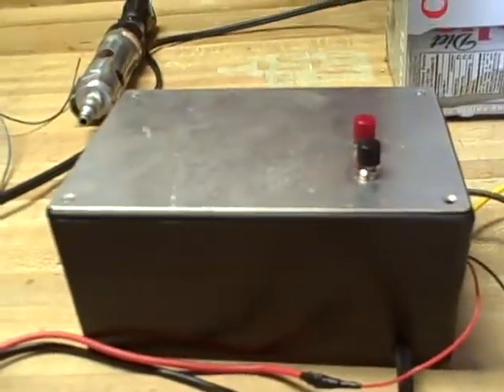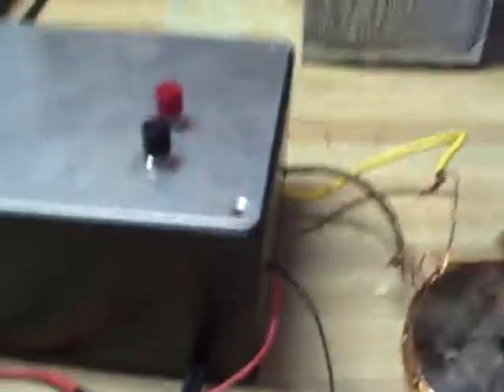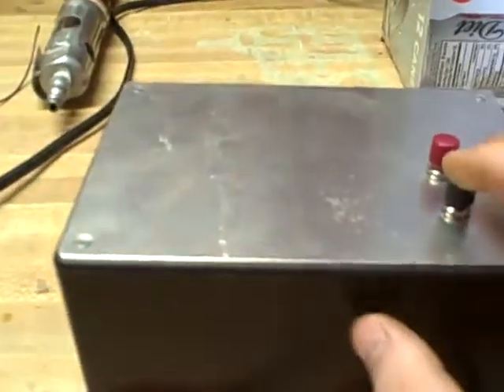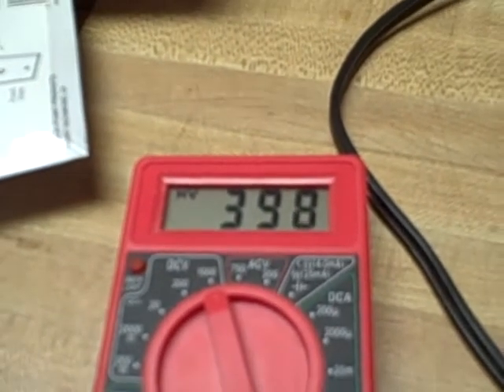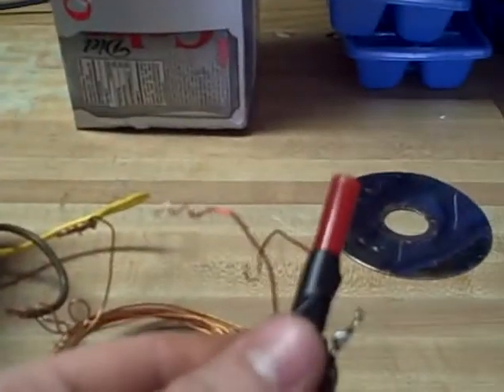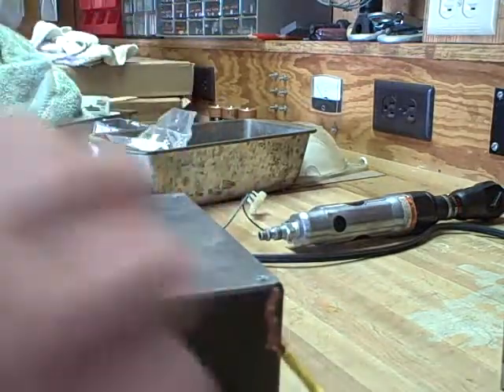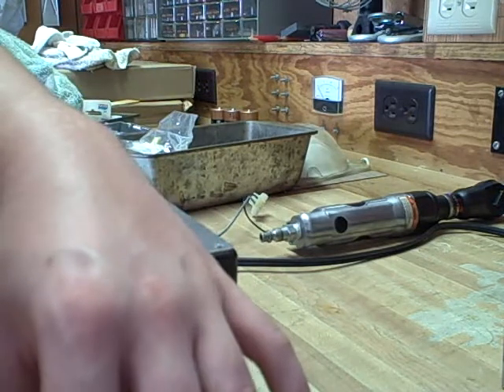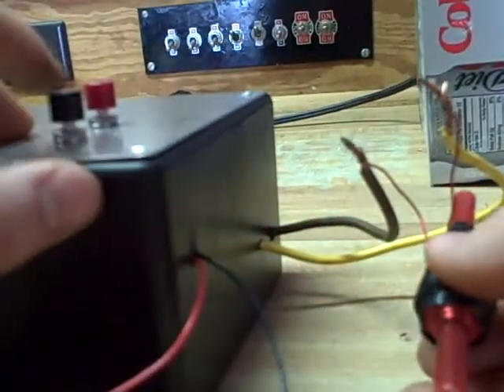Small coilgun/disk launcher.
Just a little project i whipped up. SCR triggered, it is an sk065k SCR, two 900uf 400vdc lytics, a tube power transformer for charging with a fullwave rectifier from 4 1n4007 diodes and a 1.2k resistor for current limiting (without it the lights dimmed a bit, and it would soon enough burn my poor little button out)  and a single AAA battery for triggering.